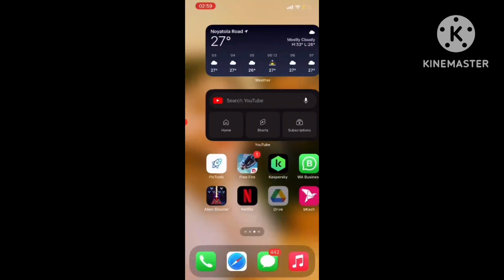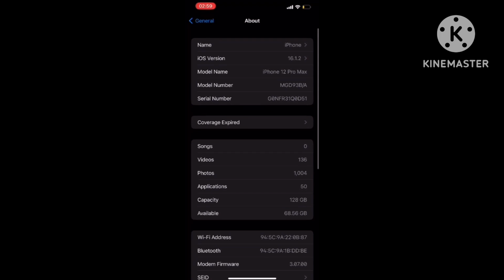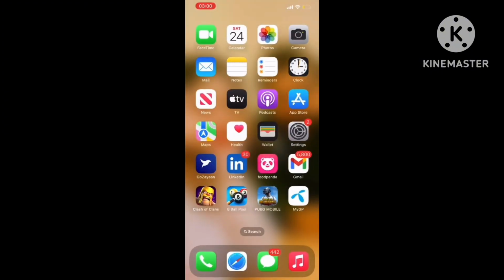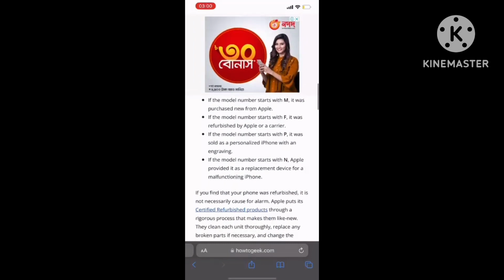How to check if iPhone is refurbished 2025 [New Method]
In this video I will cover How to check if iphone is refurbished.